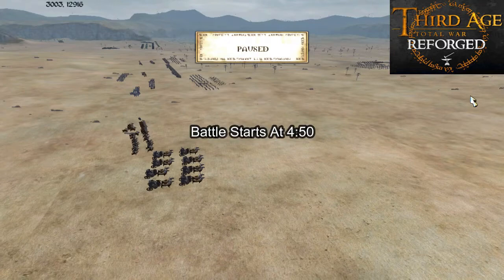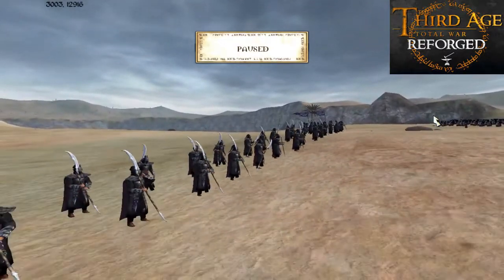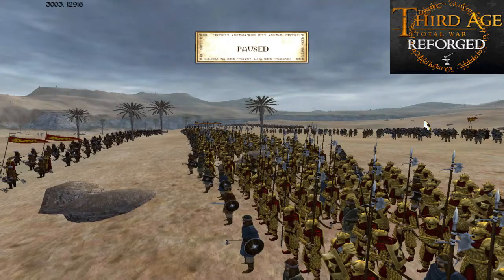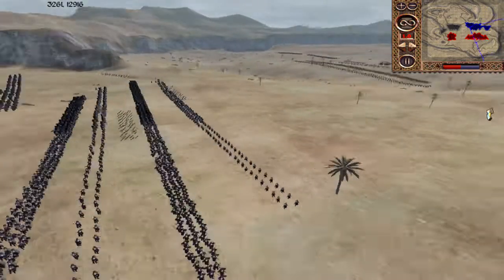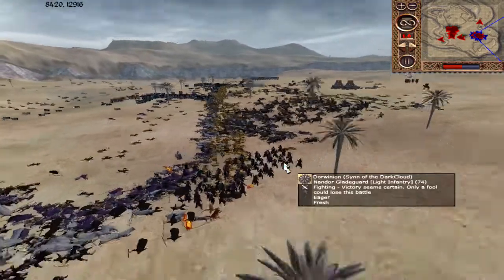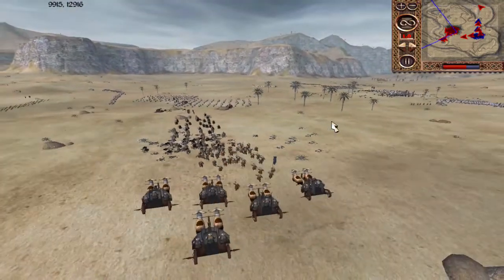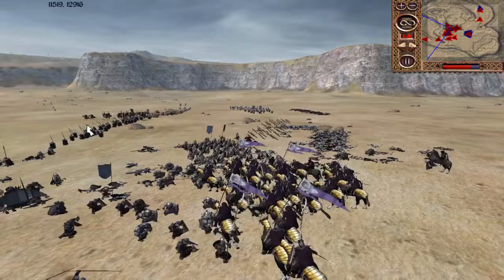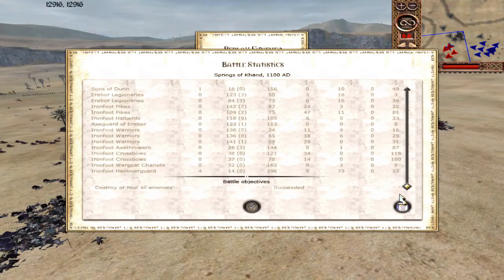Dwarves Face the Dragon's Breath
Let me know what you liked and how I can improve!
If you would like for me to do a video of one of your replays, you can send it to my gmail at

A CPTgervais battle replay.